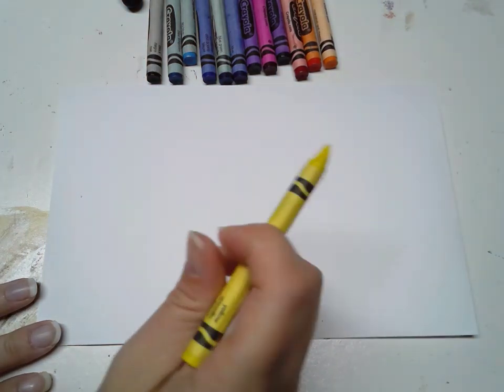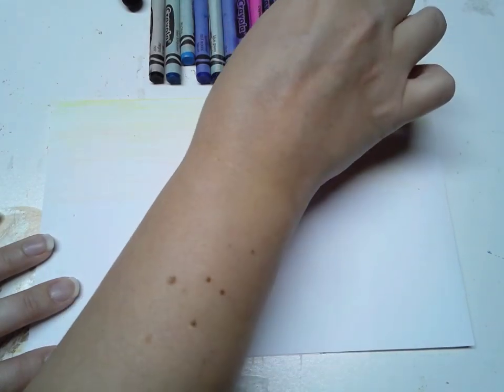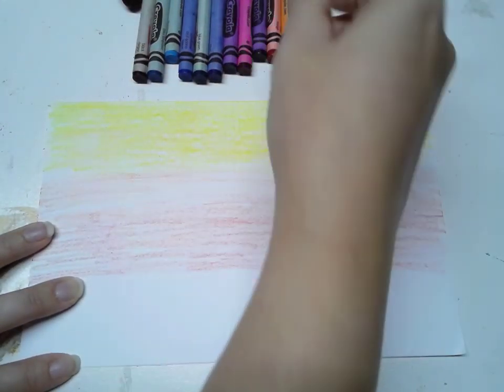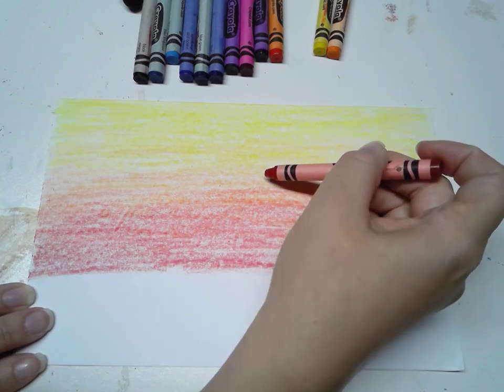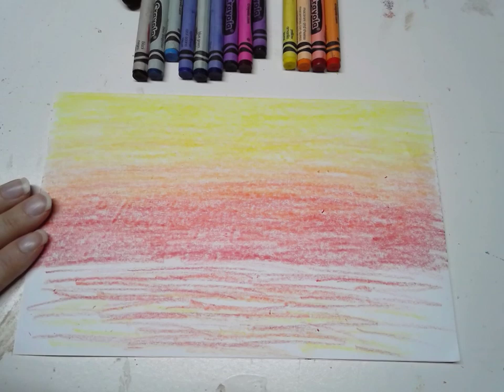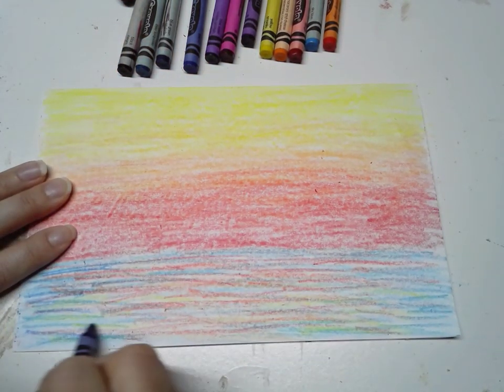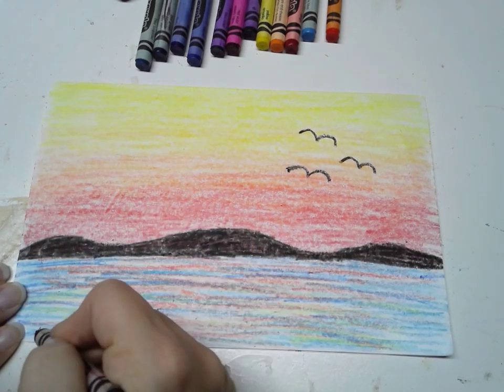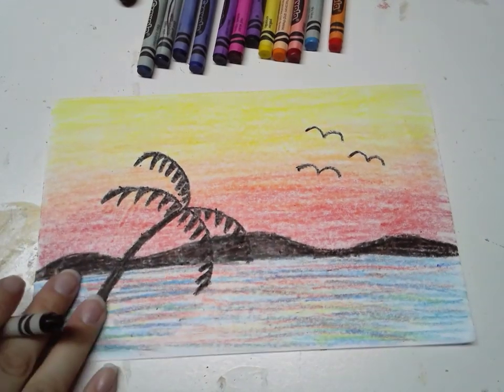Blending Crayons - Sunset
This video demonstrates how to blend colors using crayons.  It demonstrates how to create a sunset.